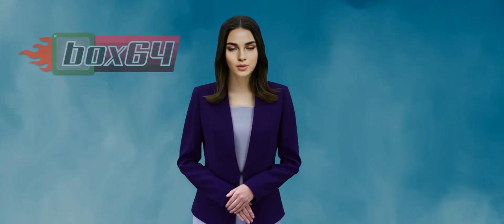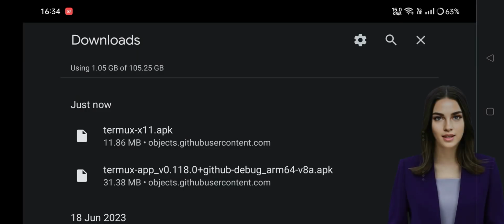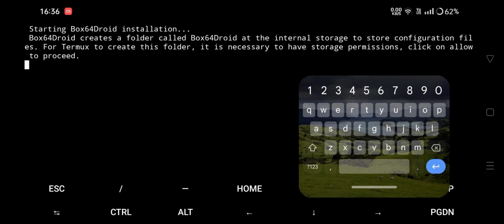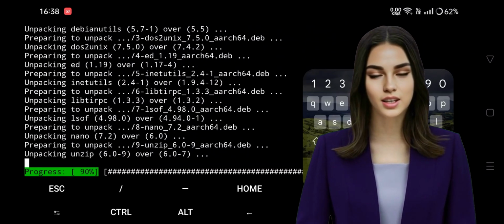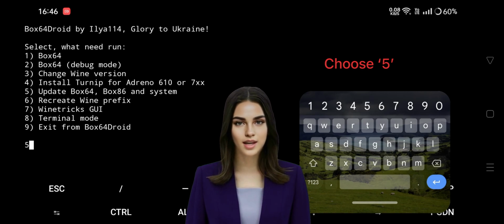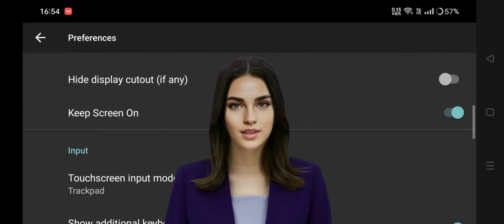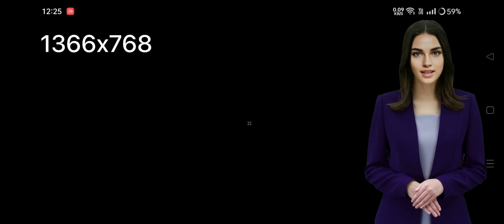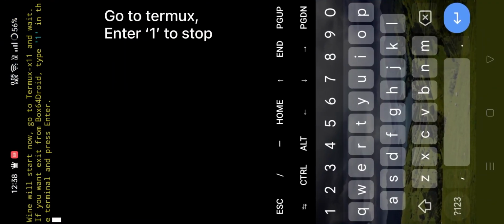Box64Droid PC Emulator Full Setup | DXVK 64Bit Drivers [Termux]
Windows Box64/Box86 Emulator on Snapdragon 888 or any Android.

0:00 intro
0:23 setup process
3:13 start box64
4:04 install DXVK 2.2 Driver
4:16 Set resolution
4:32 64bit app support
4:45 Graphic Drivers support
5:04 How to End box64
5:11 outro

Phone Specifications:
Model: Realme GT 2
OS: Android 12/13 realme UI 4.0 (latest)
Emulation OS: Box64 Windows.
CPU: Qualcomm Snapdragon 888 (5nm)
Cores: 1x 2.8Ghz (X1) + 3x 2.4Ghz (A78) + 4x 1.8Ghz (A55)
Graphics: Adreno 660, FP32: 1.72 TFlops
GPU Cores: 2x 512 ALUs, Clock: 840Mhz
8GB LPDDR5 RAM, 128GB ROM, UFS 3.1
Dual Stereo Speakers, Yes.
Display: FHD+ 2400x1080, AMOLED E4, HDR10, 120Hz
5000 Mah battery, 65W TC.

Video: 4K 60, Admin AI 3